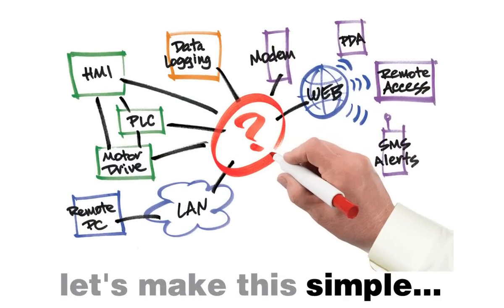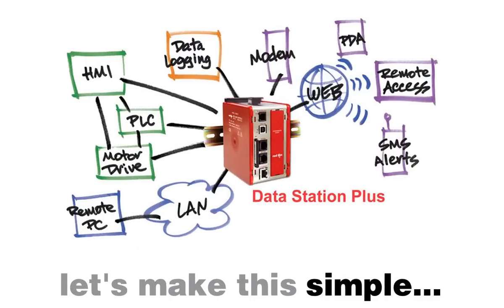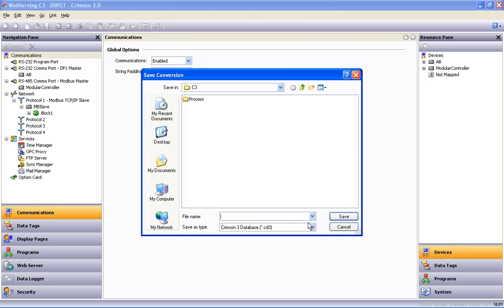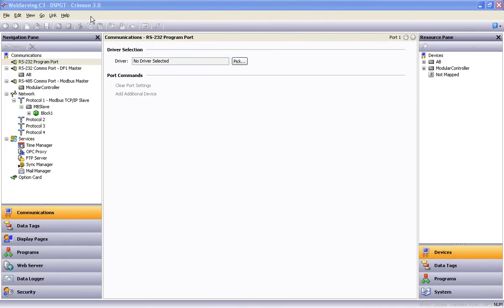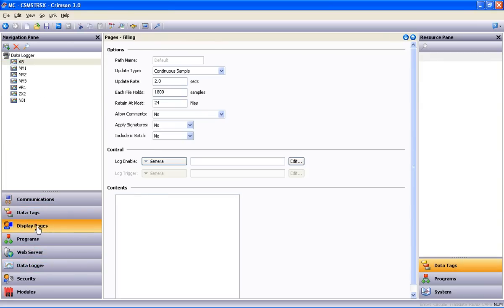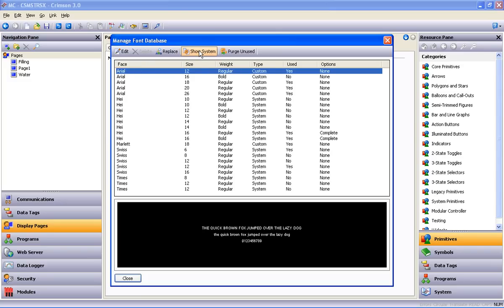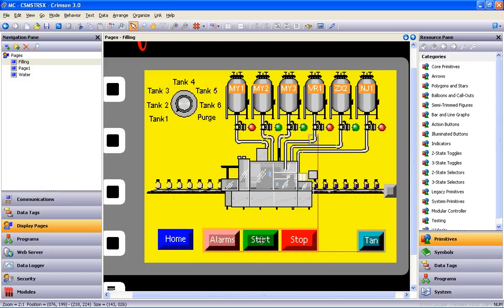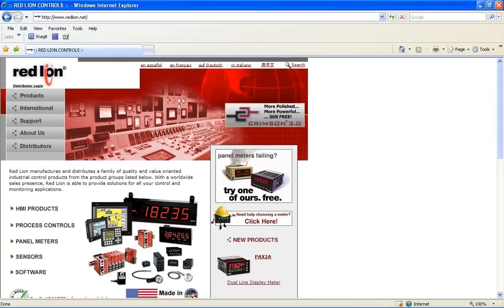Red Lion Controls Crimson 3 Software - Database Conversion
Red Lion Controls demonstrates how to convert a database written for one type of Red Lion interface product to another using Crimson 3's built in database conversion utility. This allows upgrading of an existing application that utilizes a Data Station Plus, a G3 operator interface, or a Modular Controller, to a different one of those products without having to re-write the database for the new device.

The video gives step by step instructions on how to use the Crimson 3.0 database conversion utility. This utility will automatically assign communication devices, map data tags, convert display pages, enable the web server, and setup data logging for the new target device using the original programmed information. This feature makes it possible to easily add an operator display or some type of I/O to an exisiting application without having to create a brand new database.